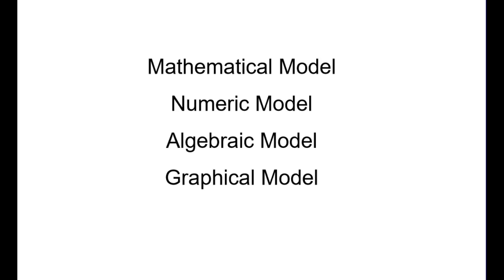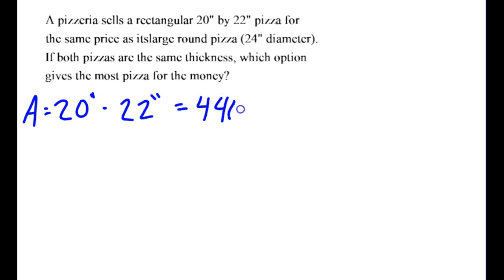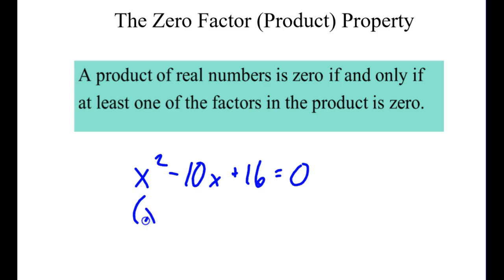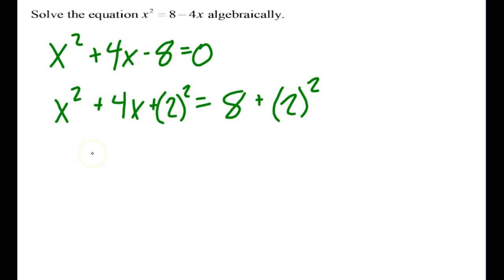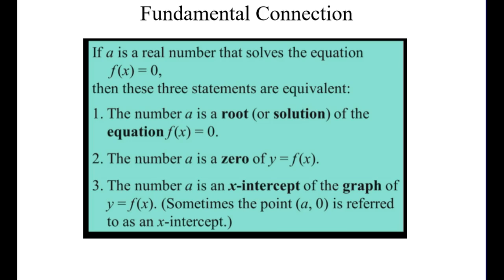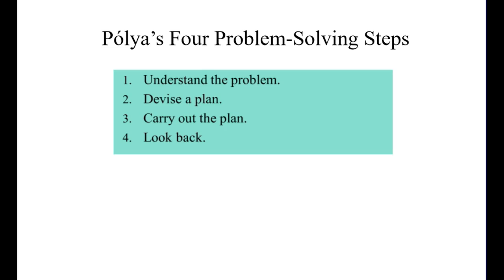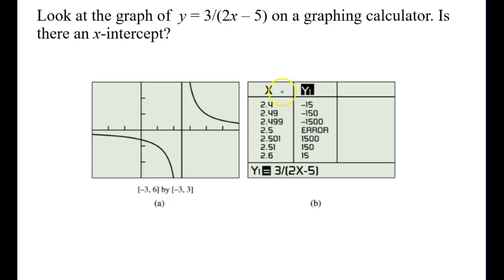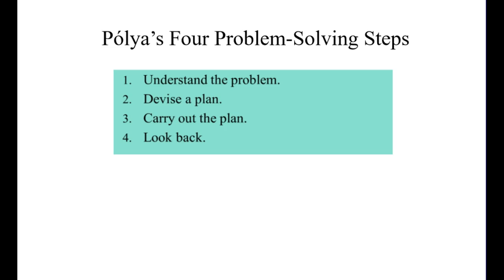Precalculus Lessson 1.1